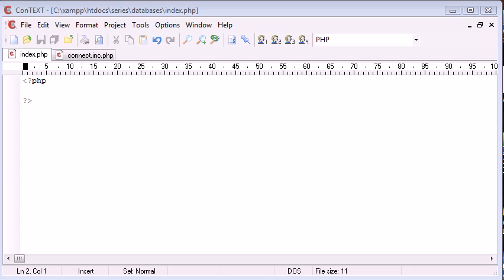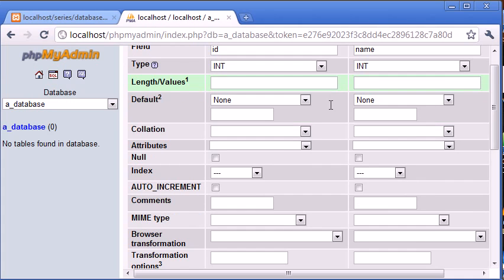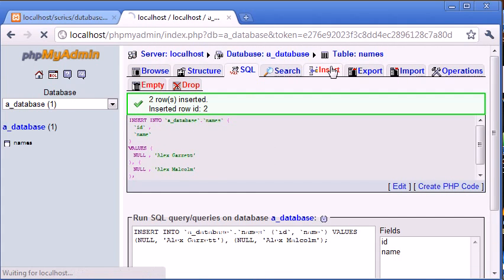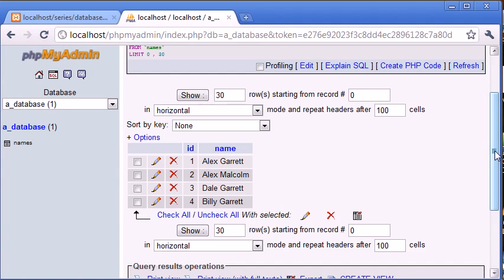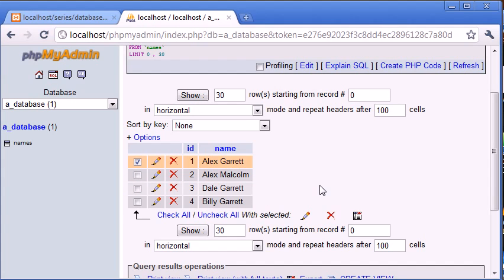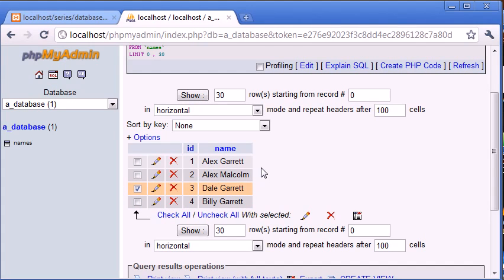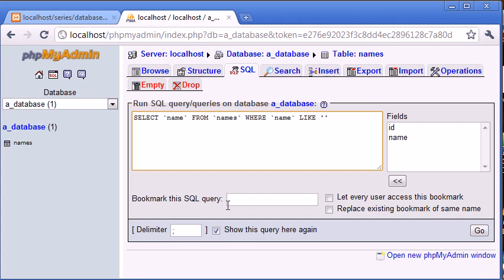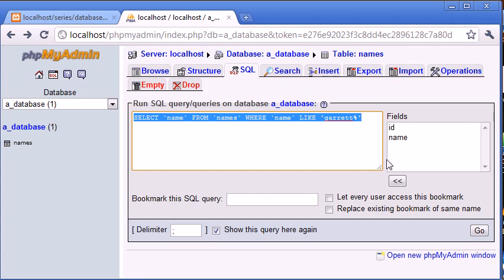Beginner PHP Tutorial 130 - LIKE With a Search Engine Example Part 1